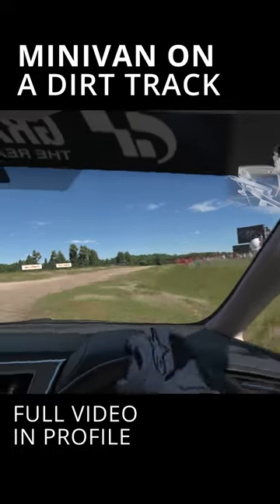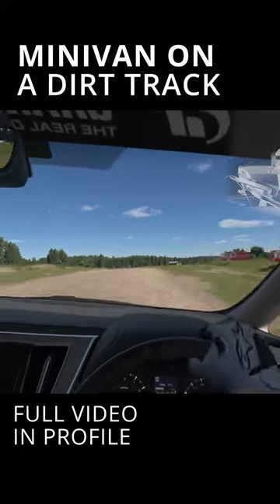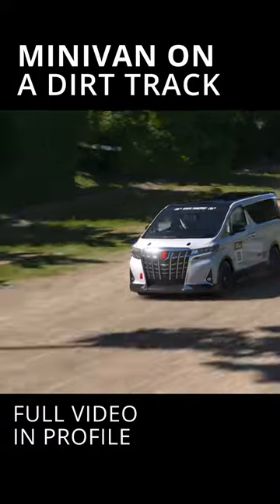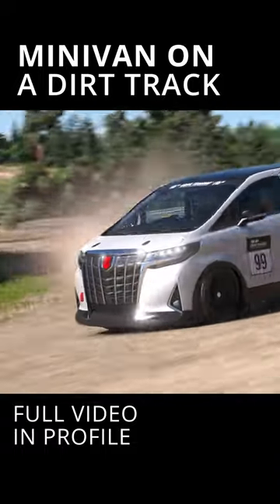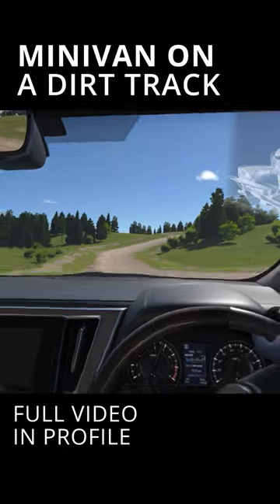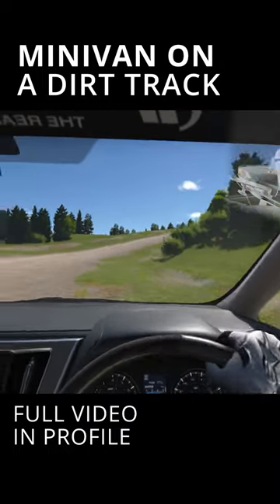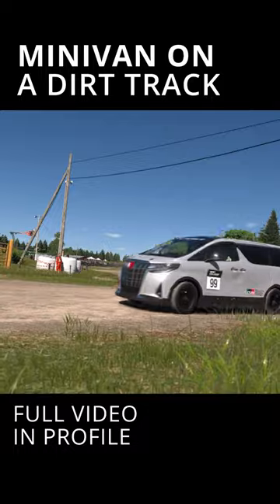MINIVAN on a Dirt Track?!